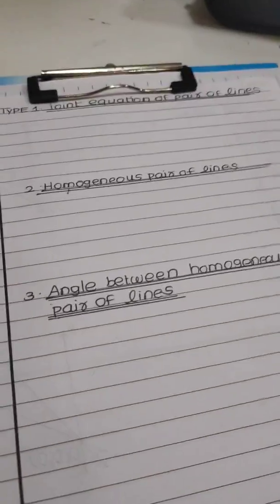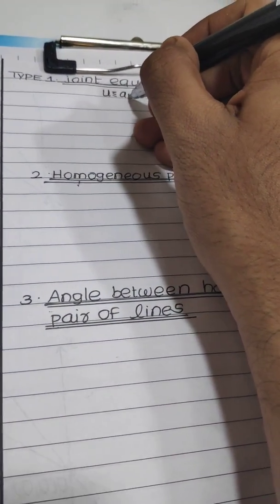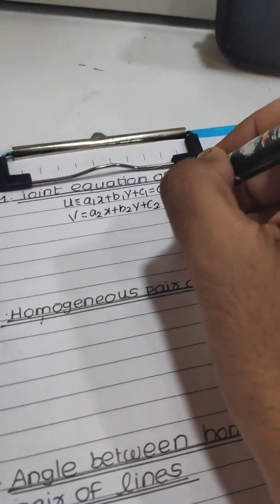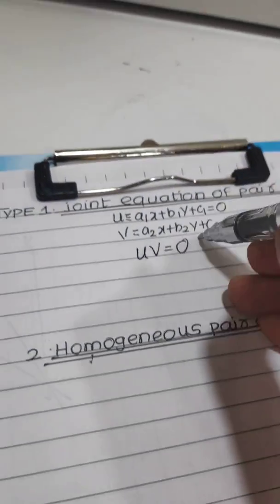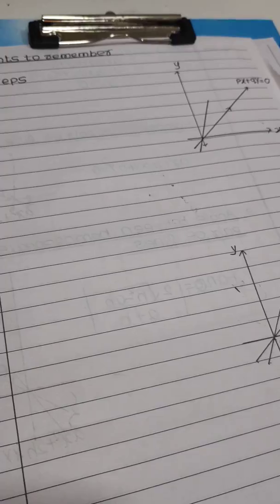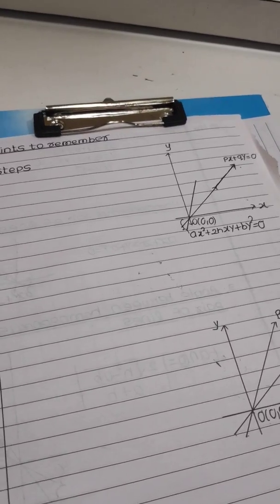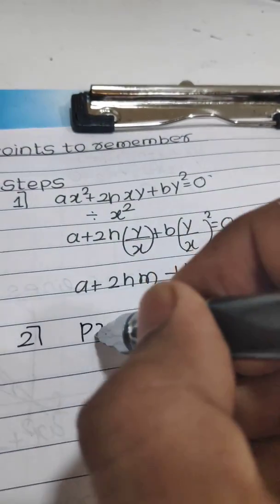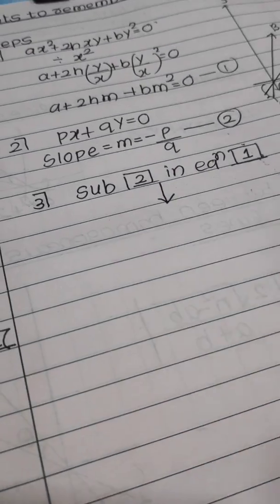PAIR OF STRAIGHT LINE-LECTURE NO-02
CASE STUDY EXPLANATION,POINTS TO REMEMBER AS WELL AS PROBLEMS STARTED